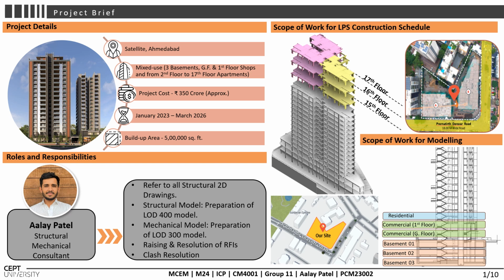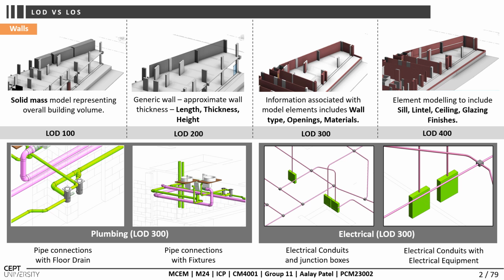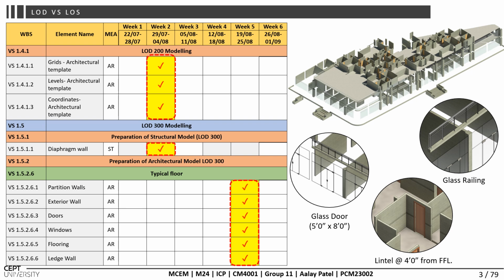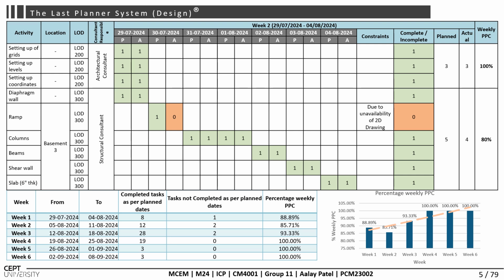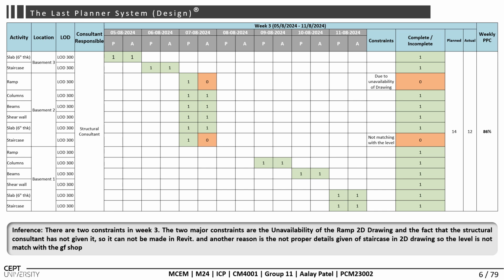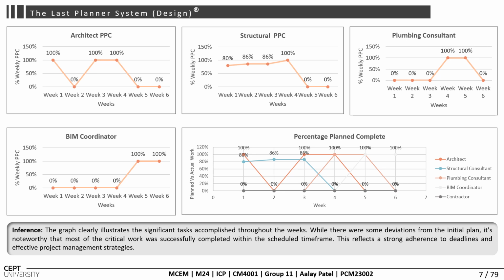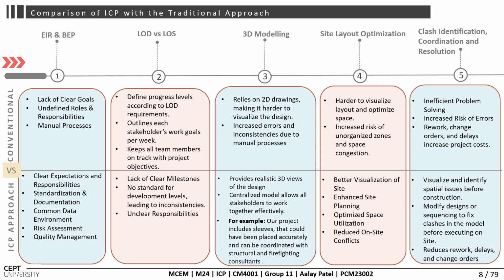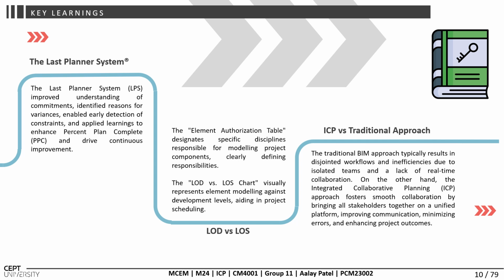Sem 3 Portfolio - Mixed Use High Rise Project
The studio focuses on optimizing processes and enhancing collaboration through advanced software tools. It adopts modern methodologies such as BIM, IPD, and Lean Construction to address the challenges of contemporary construction projects. Key deliverables include BIM Execution Planning, the Last Planner System (LPS), Site Layout Analysis, Design Modeling, 4D and 5D Simulations, Clash Detection, Quantity Take-offs, and the use of a Common Data Environment with platforms like Plannerly and Visilean. This integrated approach offers valuable insights into the benefits of modern strategies compared to traditional industry practices.